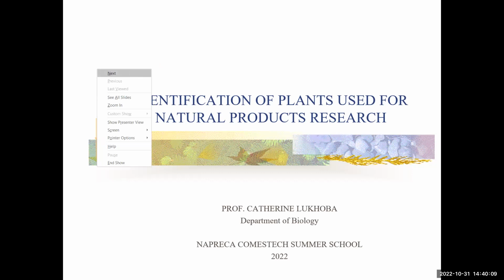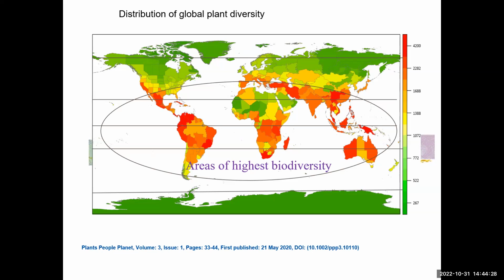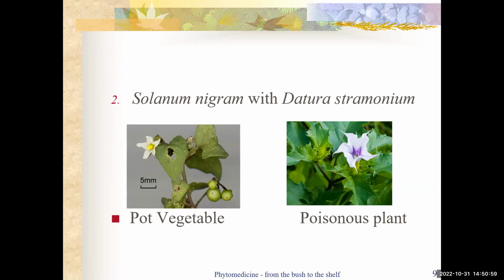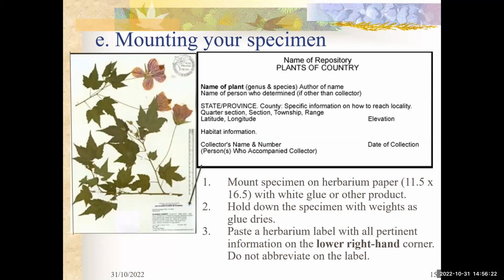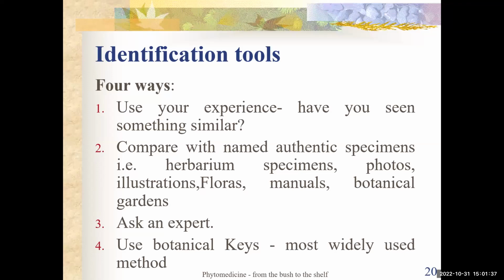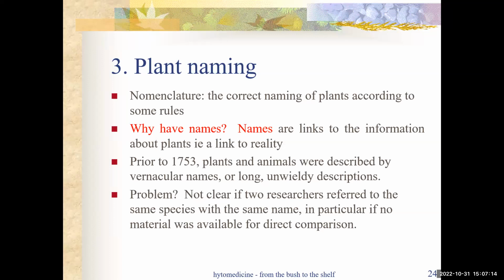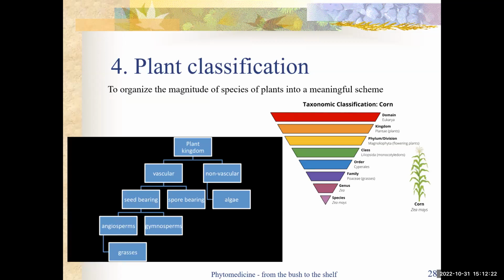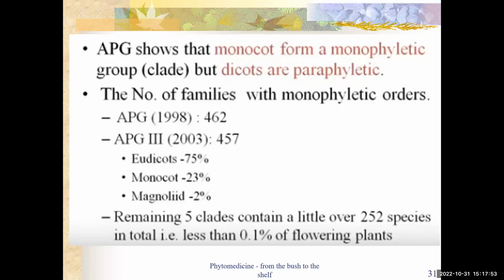NAPRECA – COMSTECH Summer School Day 2, October 31st 2022